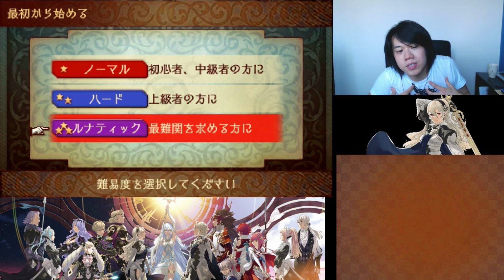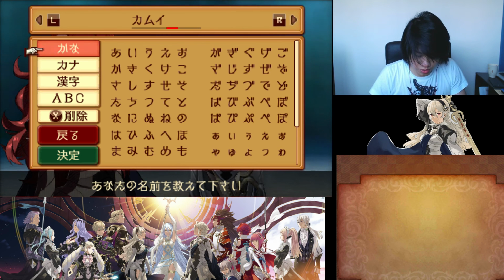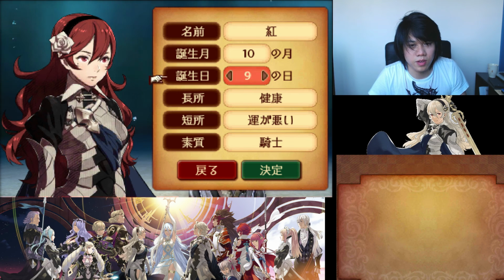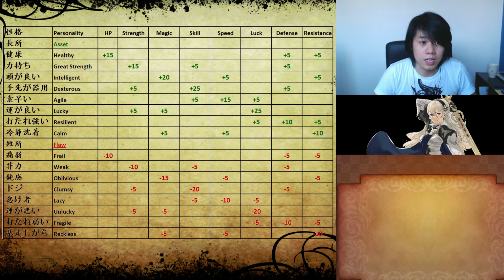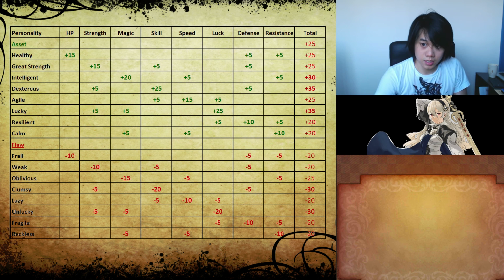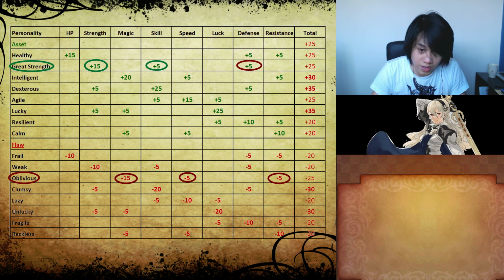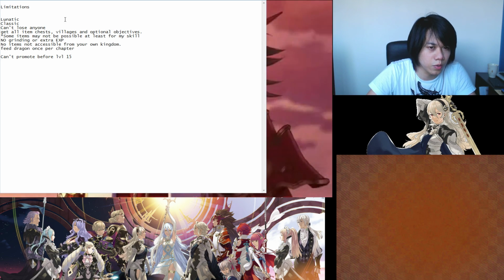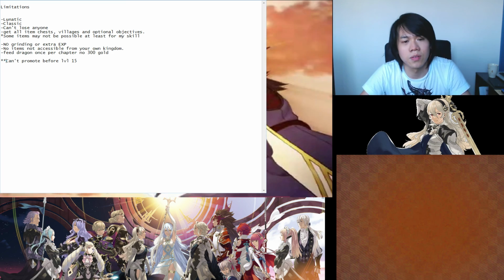[Emblics] (Basics) Ch.0: Character Creation, Stats, Flaws & Assets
Welcome to Emblem Tactics. Stats Assets Flaws Mechanics
メインキャラ作り基礎ポイントの仕組み

This is the first video which covers the game character creation. I try to cover:
- Fire Emblem stats
- Growth Rates
- Assets and Flaws

For Kanji, I talked about the Chinese 音読み"onyomi" and Japanese 訓読み"kunyomi."
For example, these are the respective readings for the 「紅」kanji: - it can be くれない "kurenai" Japanese reading
- or こう "kou" Chinese reading.

Here is a summary of the limitations for our playthrough:
- Lunatic Difficulty, Classic setting
- No unit deaths
- Take all items and secondary objectives
- No grinding
- No items we cannot obtain from our own kingdom
- No extra cold
- No promotion until at least level 15

Credit for the growth rate goes to Fire Emblem If "Perfect Guide" by Dengeki Publishing in Japan as well as Serenes Forest.

Links:
Serenes Forest Fire Emblem IF Growth Rates